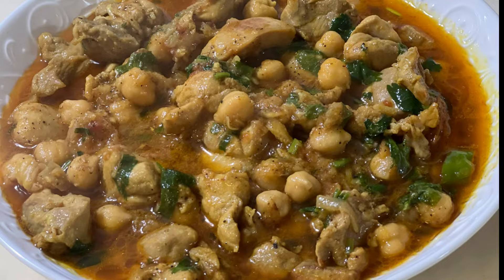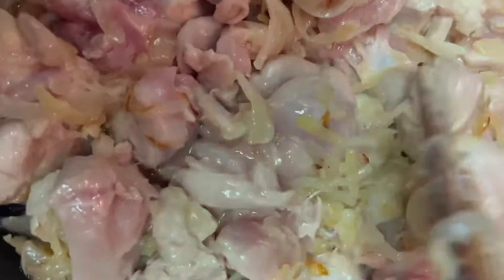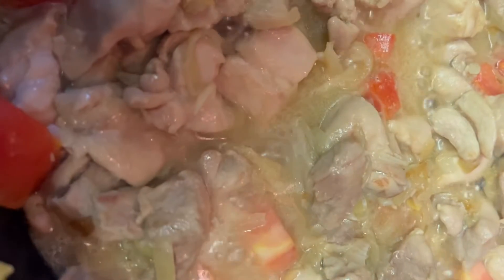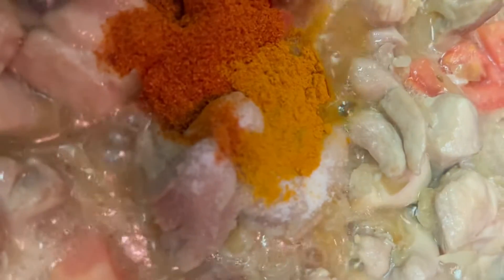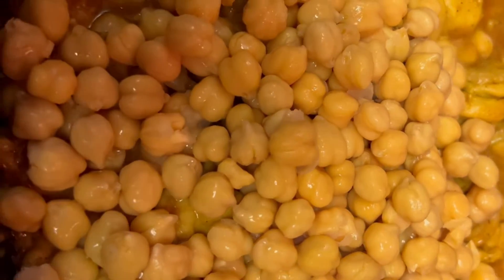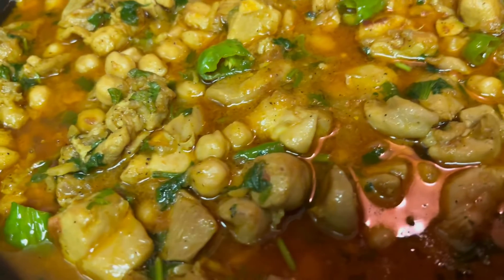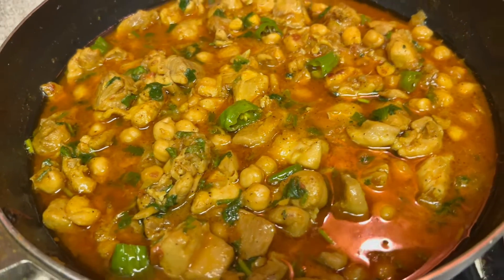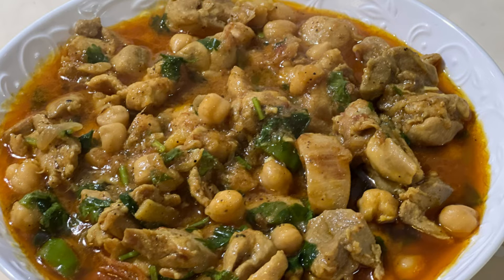Shahi Chicken Chana Recipe by Reach To Heart.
Very delicious dish chicken boneless And chickpea in Restaurant style.